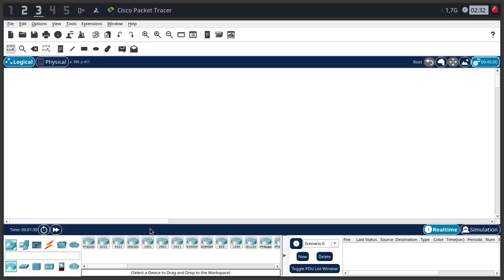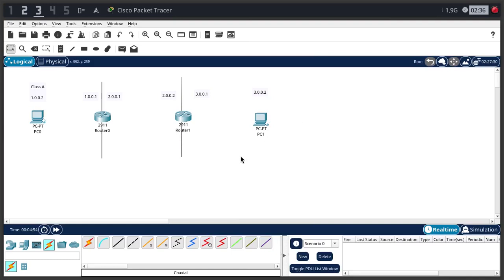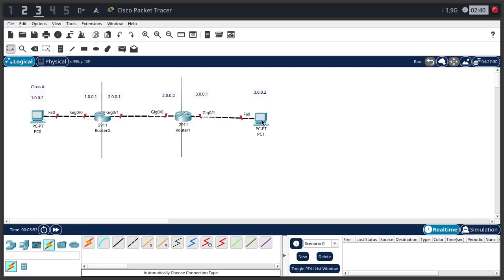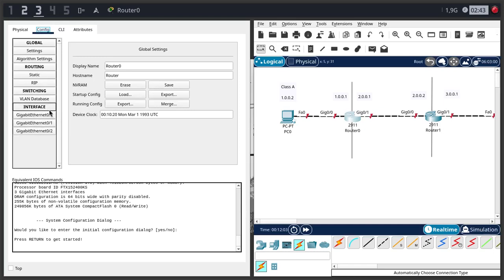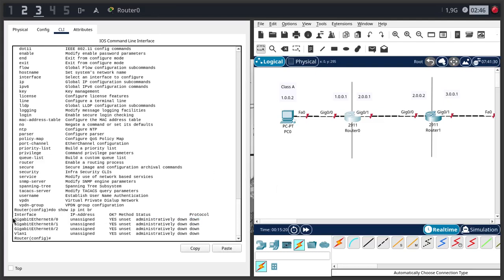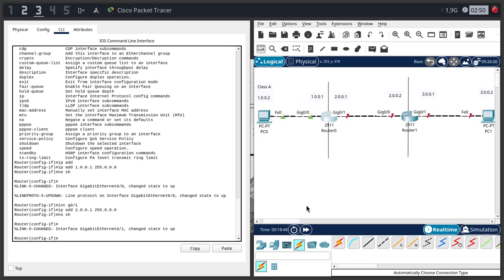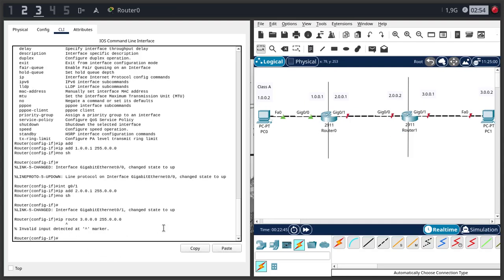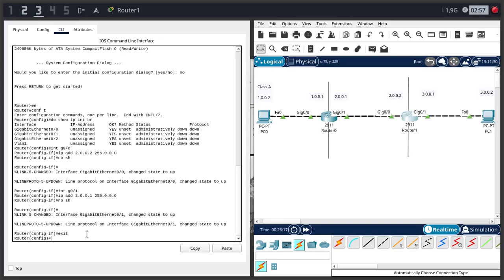How to configure IPv4 static routing in Cisco packet tracer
CCNA portfolio first video